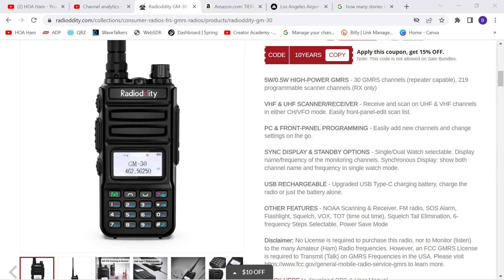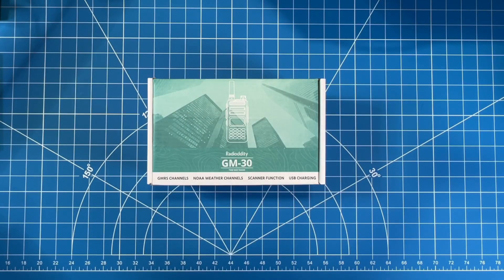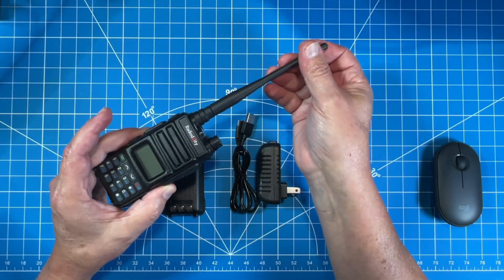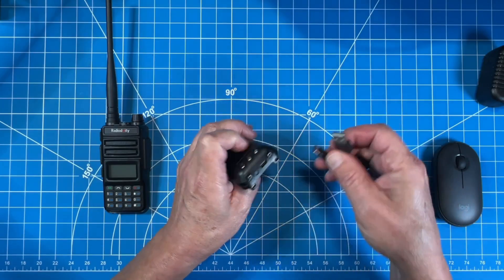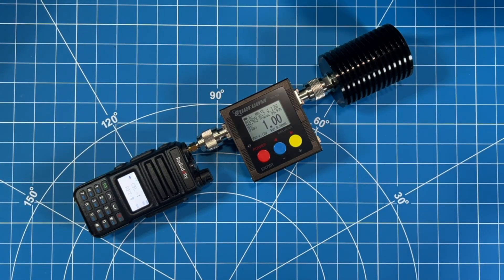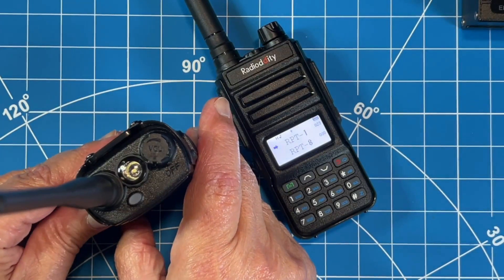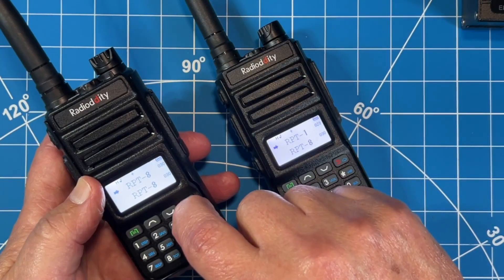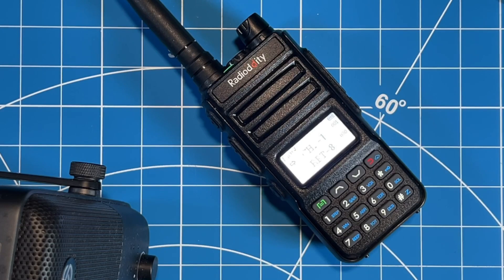Radioddity GM-30 Review: Great Entry Point for GMRS that Wont Break the Budget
Thinking of trying out GMRS?   The Radioddity GM30 is a Great Entry Point Radio that Wont Break the Budget.  Follow along as I review the basic use and functionality.

➽ Surecom VHF UHF Power & SWR Meter
➽ XRDS-RF 50W UHF RF Dummy Load